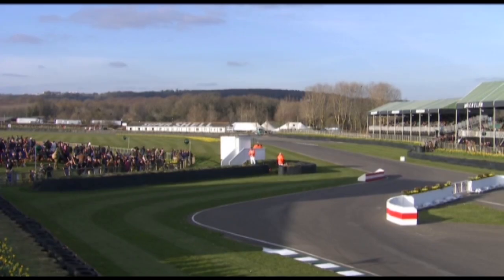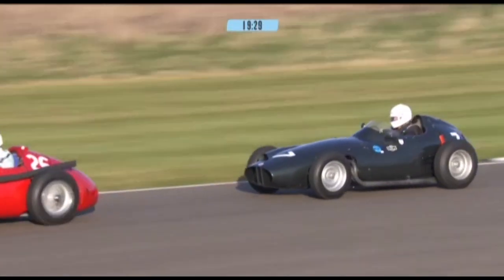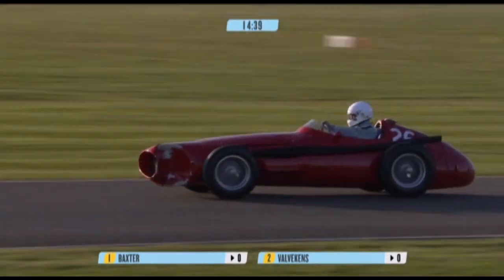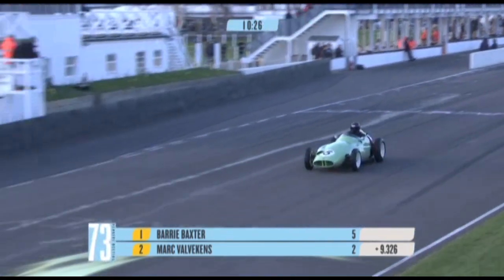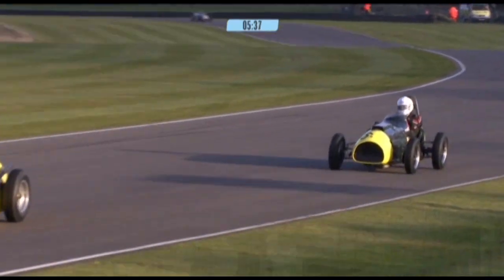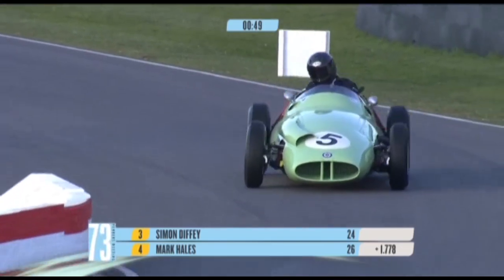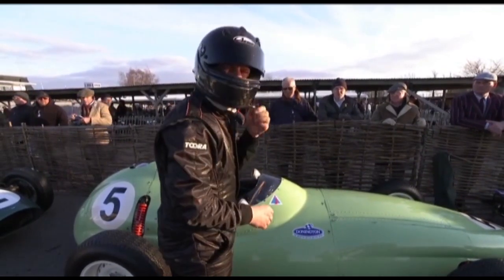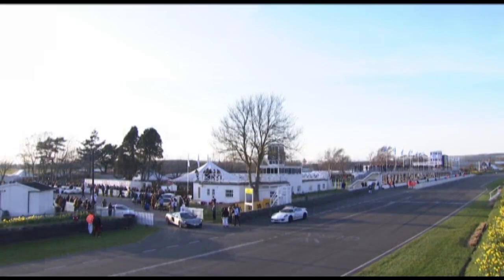73MM - Hawthorn Trophy Full Race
The front-engined single-seaters took to the track for the penultimate race of the 73rd Members' Meeting.